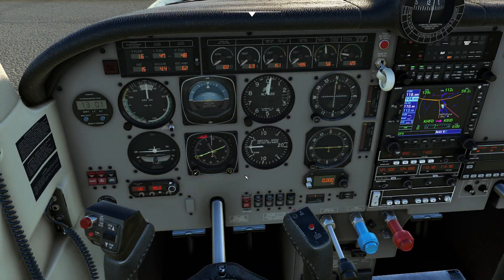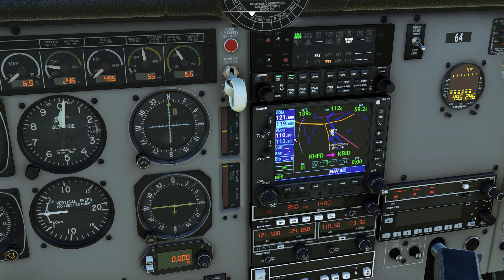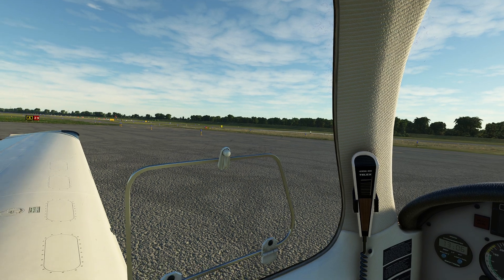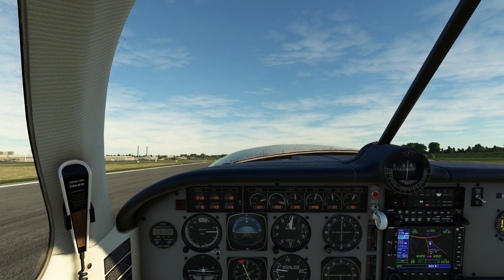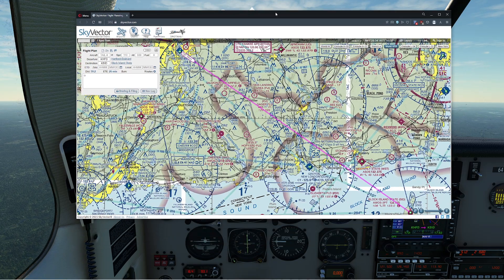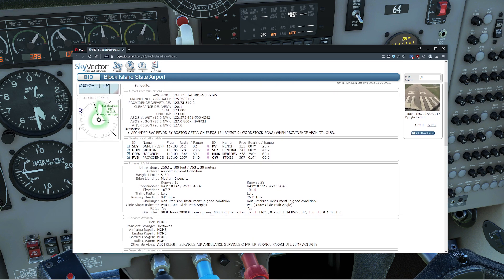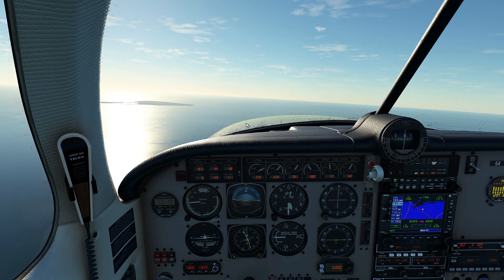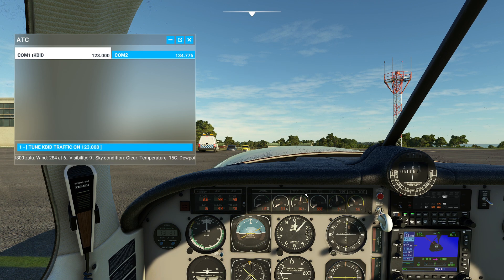MSFS - Radio Frequency Workflow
In this video, we show you how I manage radios in the real world and how to find individual frequencies.